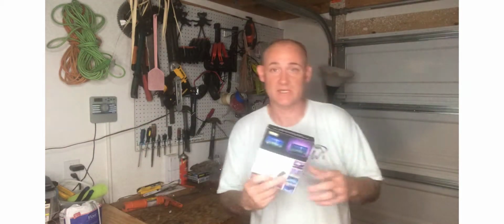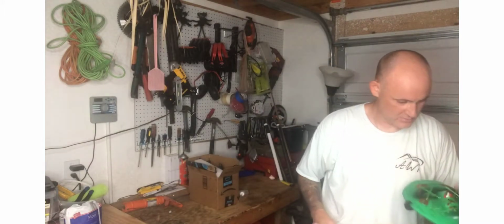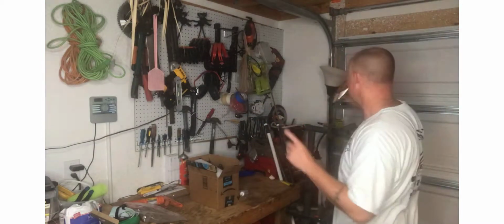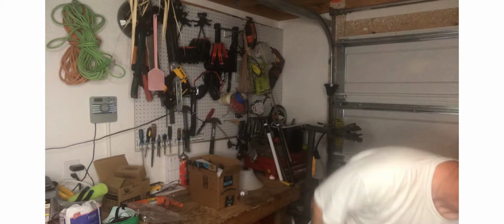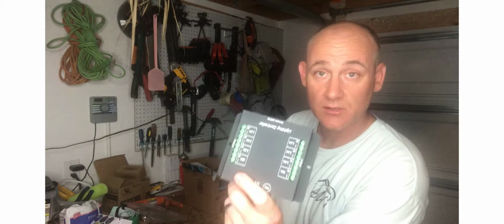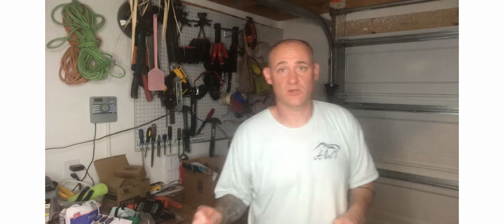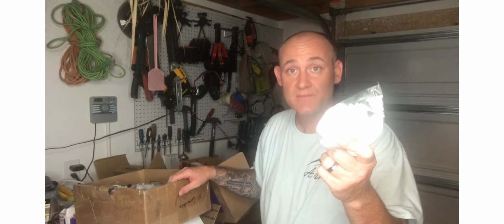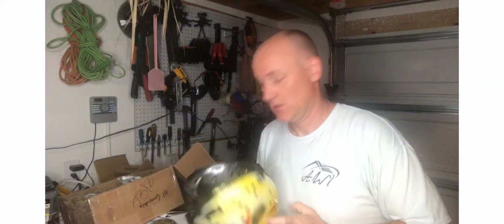Off Season Halloween Haul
This is a video of the things I’ve bought over the last few months.